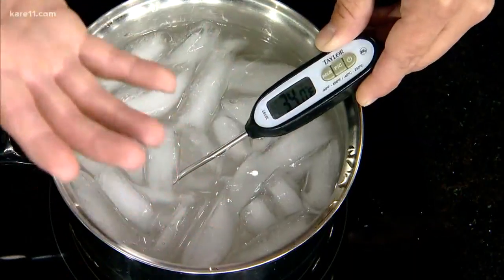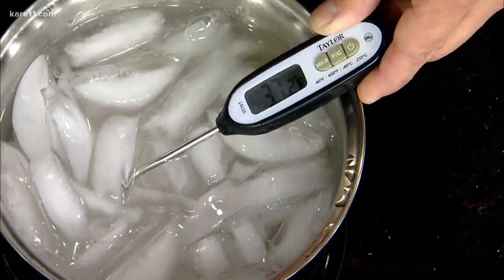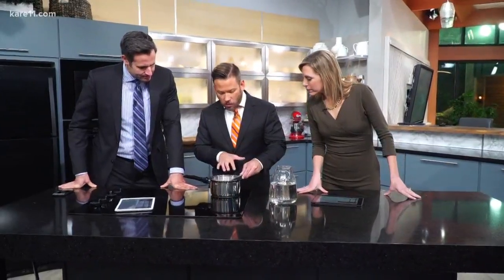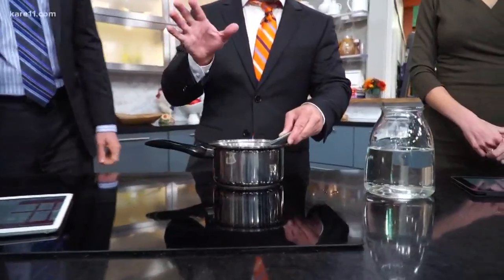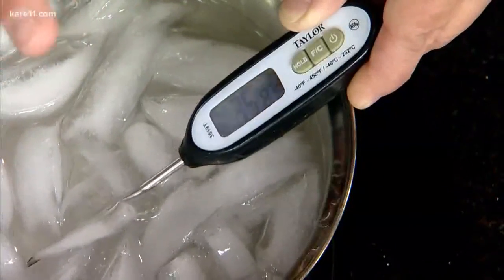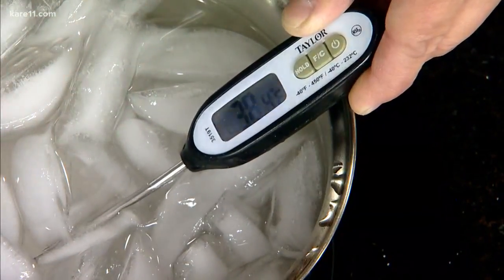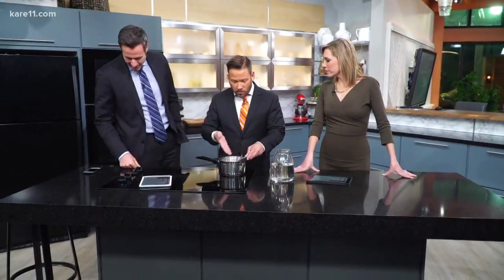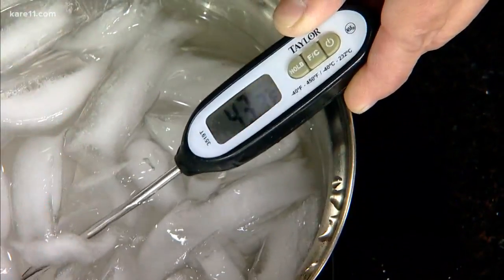Sven shows us a science experiment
Sven shows us a science experiment involving ice that you can try at home!